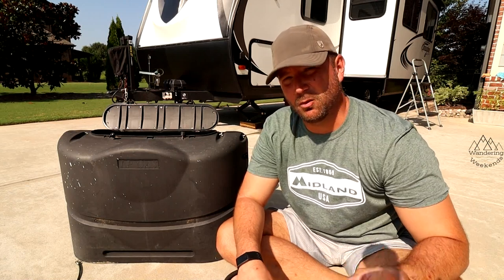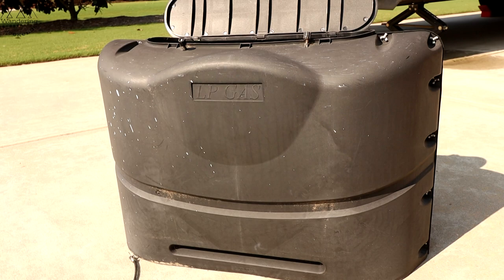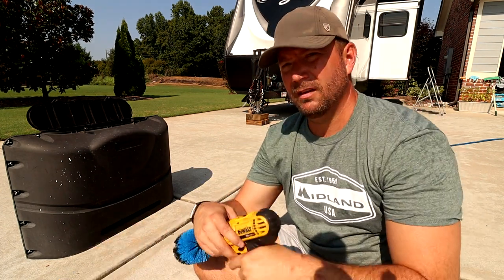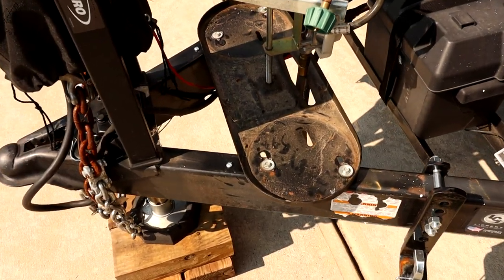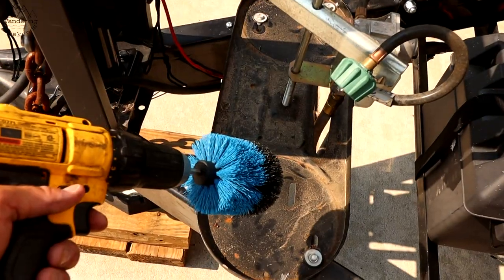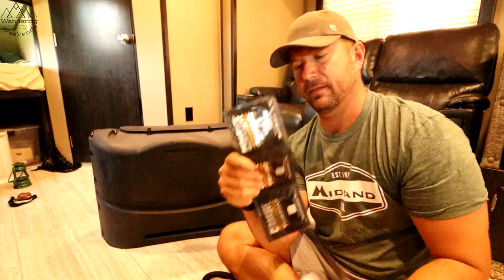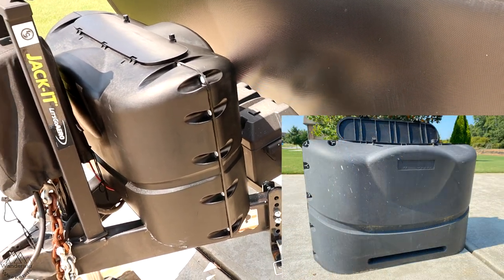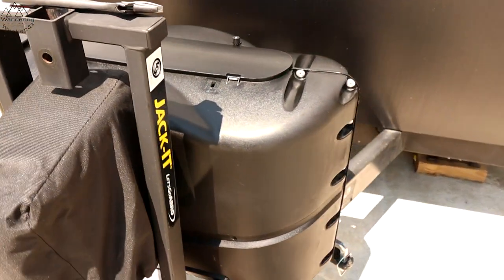Restoring Our RV’s Propane Tank Cover (Clean and Ceramic Coating)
Cerakote Wipes

Drill Brush Kit

Super Clean

AMAZON STORE

CAMERA GEAR